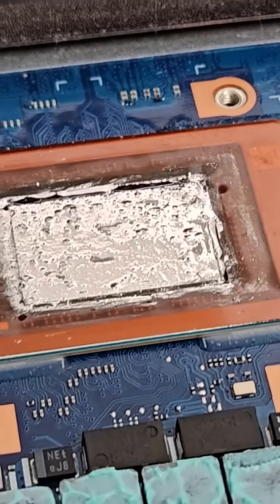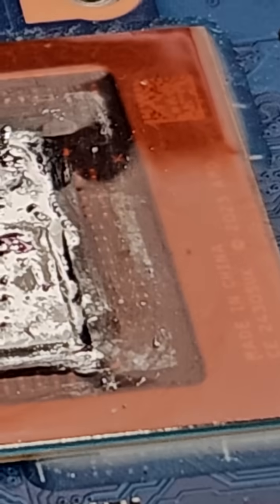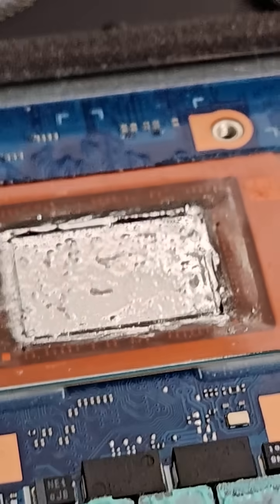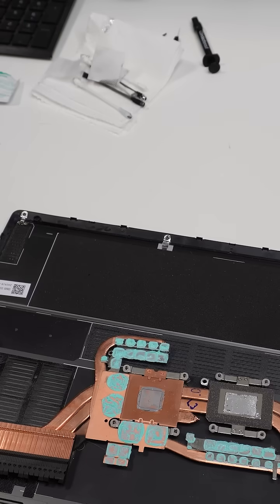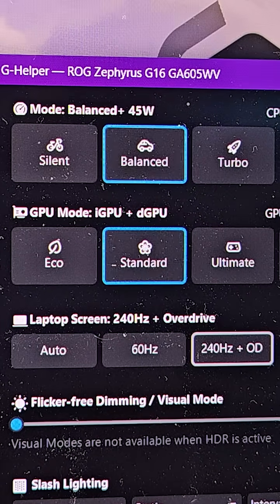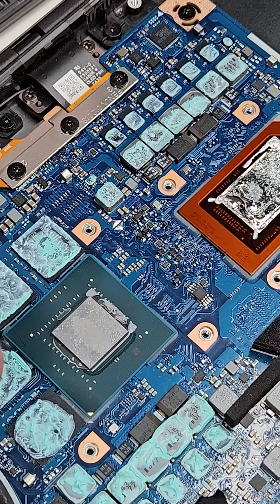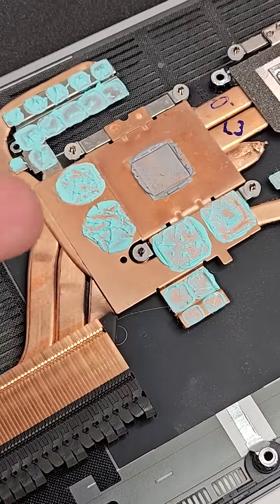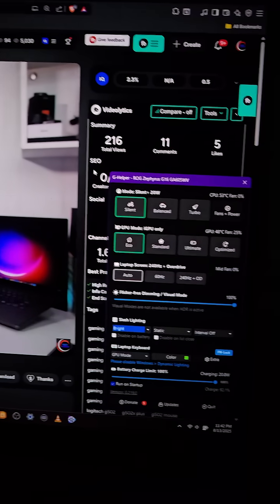Liquid Metal Repaste: The Risks Nobody Talks About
Liquid metal sounds like a magic fix for laptop cooling, but the reality is risky, unforgiving, and often not worth it. In this video I explain why most users should avoid liquid metal on their CPU or GPU.

The truth about liquid metal: tiny performance gains, a razor-thin margin for error, and plenty of ways your temps can actually get worse. I cover the biggest dangers—conductive spills, aluminum corrosion, pad thickness/contact problems, and capillary creep. You’ll also see why factory LM setups work but DIY usually doesn’t, plus safer thermal solutions that deliver 90% of the benefit without risking your hardware.

If you’ve ever thought about a liquid metal repaste, watch this before trying it.

🖱️ Timestamps:
00:00 - Intro
00:20 - Prep
01:10 - Remove heatsink